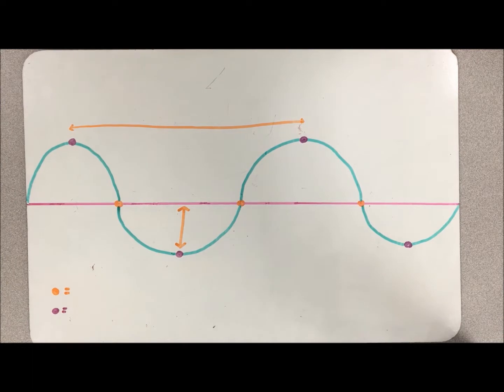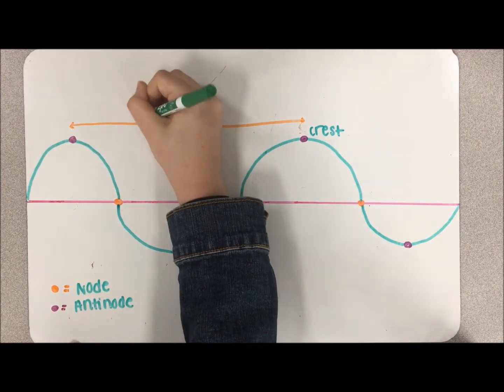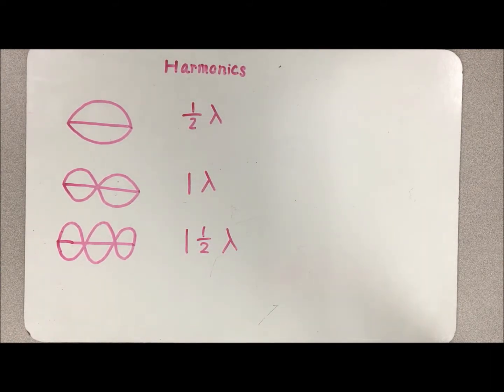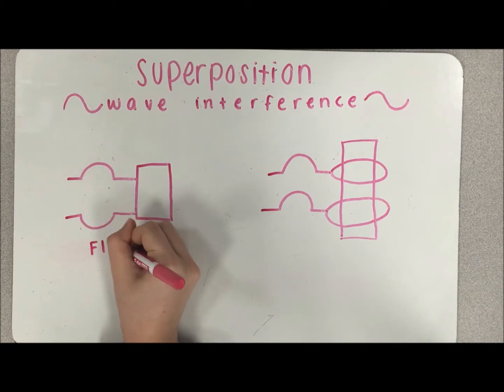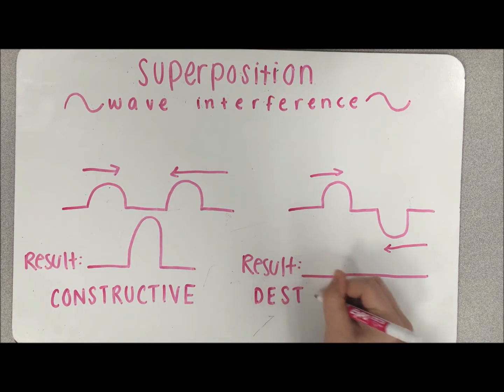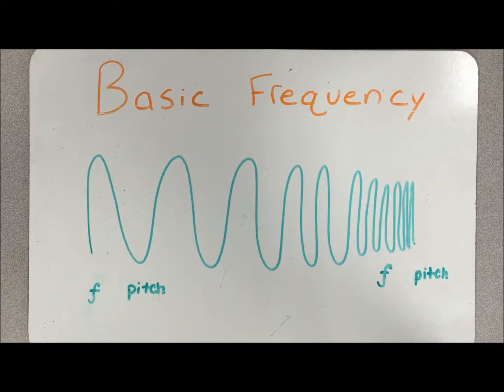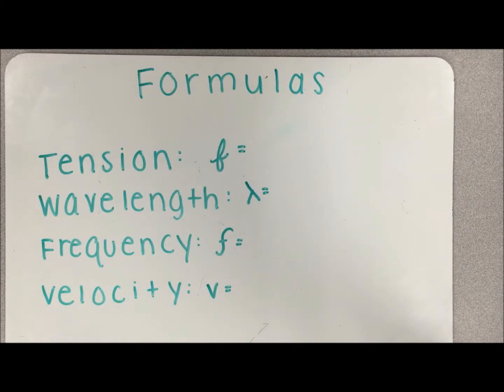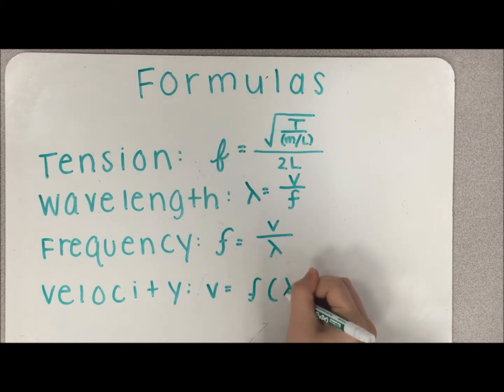Standing Waves Physics Lesson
these waves? they stand. these A's? we get.